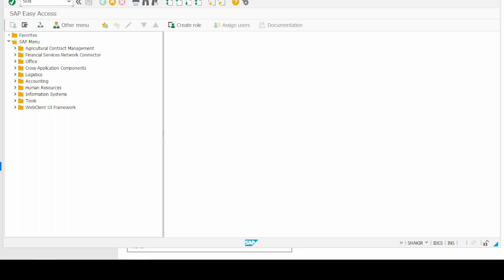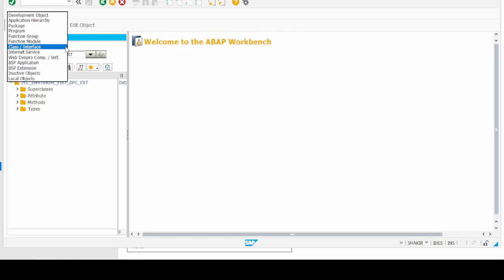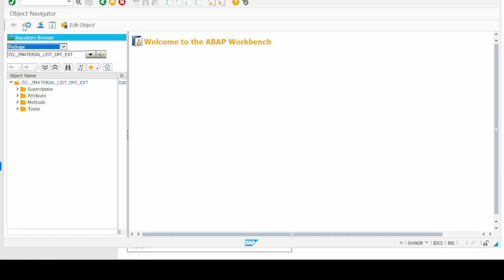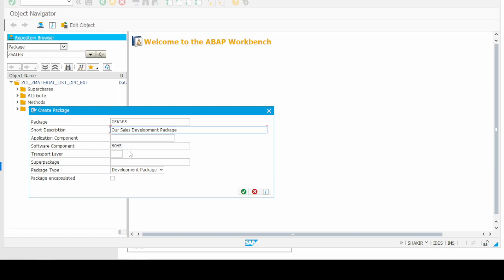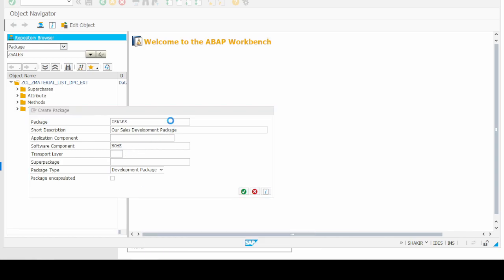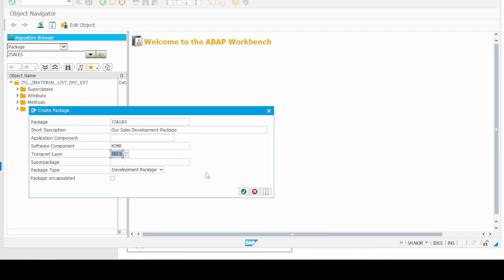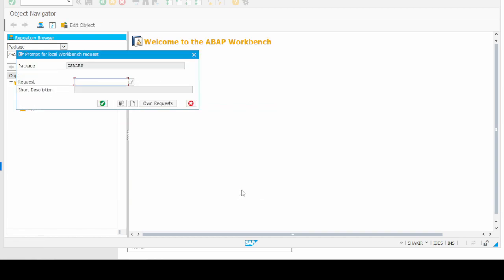Learn How To Create Package in SAP ABAP Step-by-Step? SE80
In this video I will explain "How To Create Package in SAP ABAP Step-by-Step? or How to Create Package in SE80?"

how to create workbench request?

learn sap abapsap abap - creating packages in sap